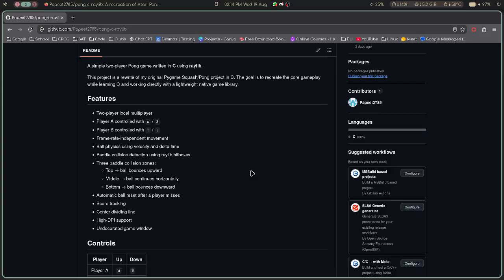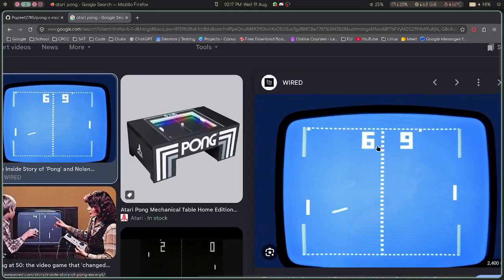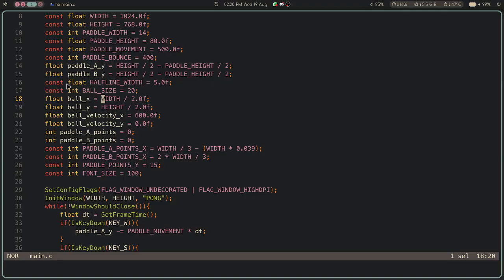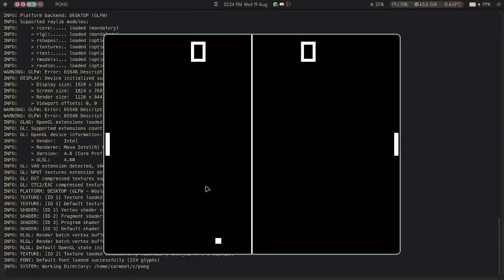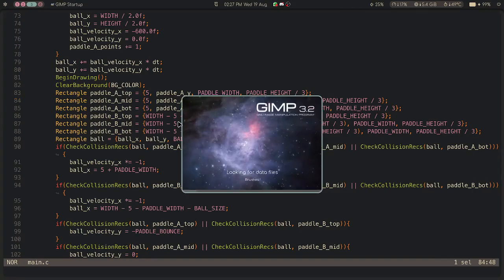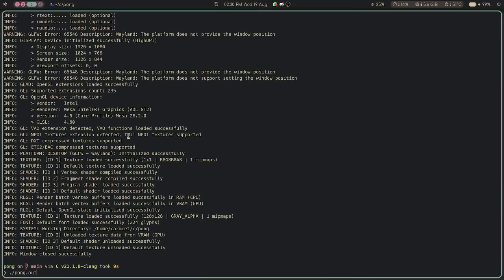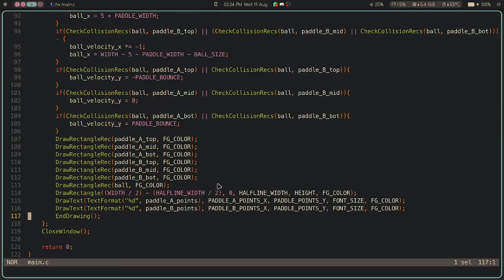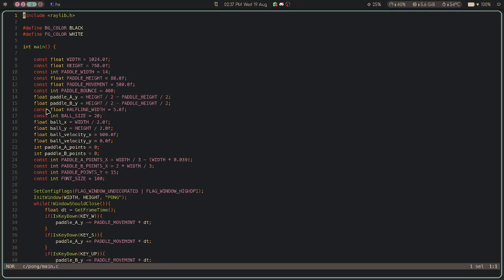Recreating PONG (c + raylib)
github repo: Papeet2785/pong-c-raylib